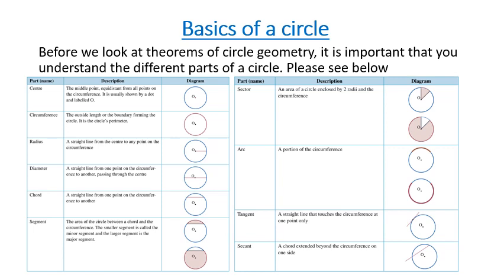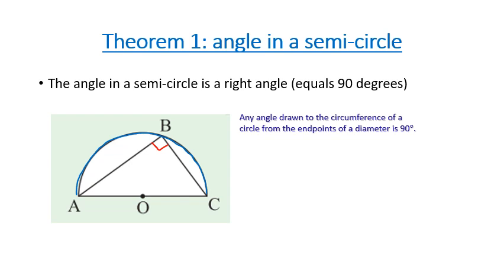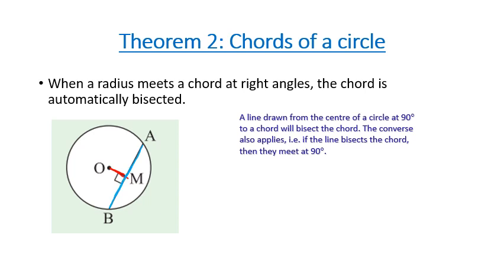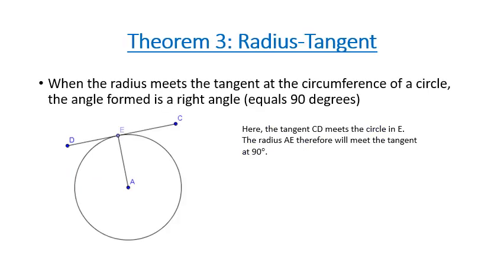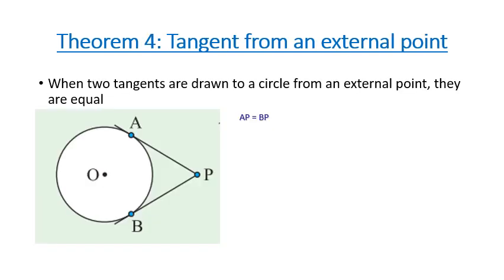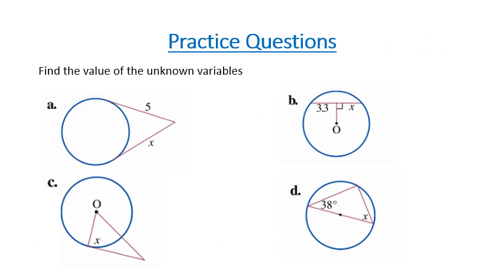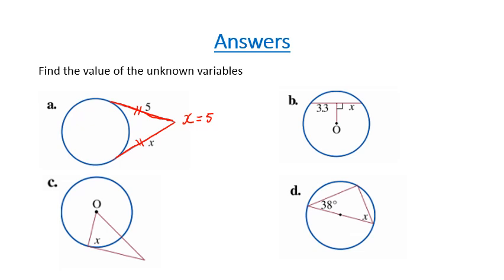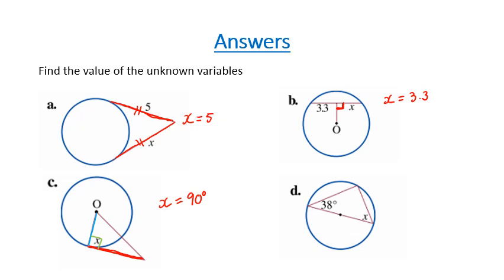Circle Geometry Theorems Part 1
video tutorial looking at some circle geometric theorems